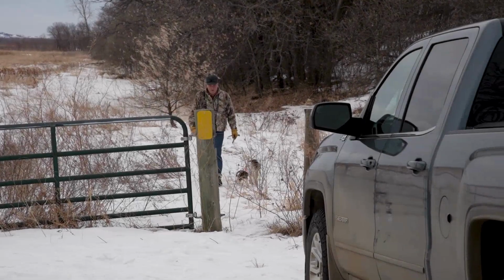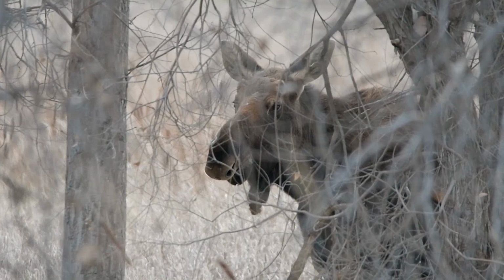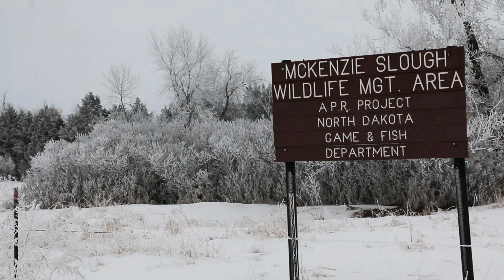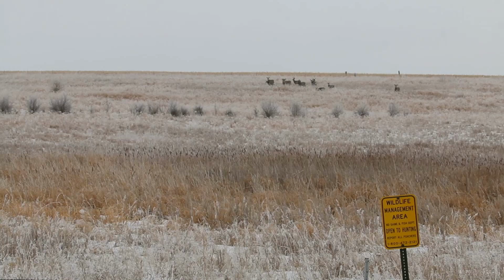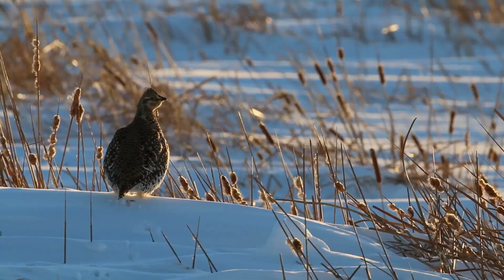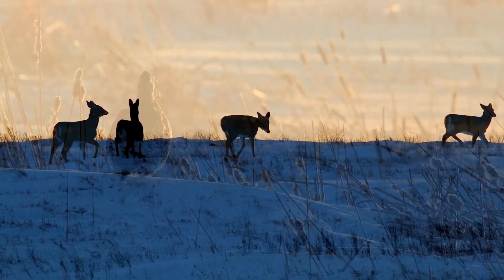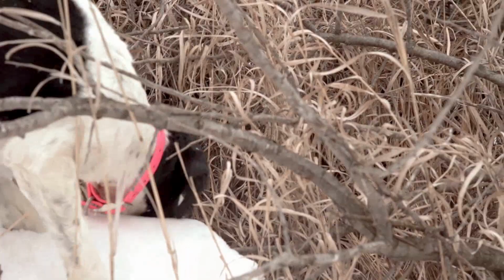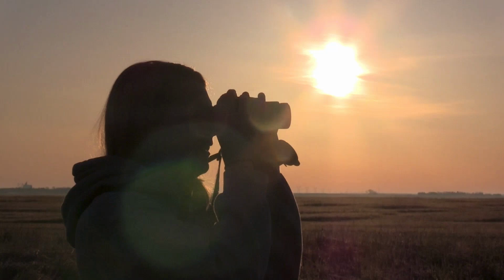Shed Antler Hunting - NDGNF - 02-18-2020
In this week’s segment of North Dakota Outdoors, Mike Anderson explains how people who hunt for shed antlers during winter can help out our state’s wildlife.